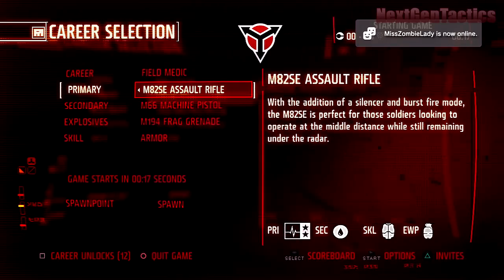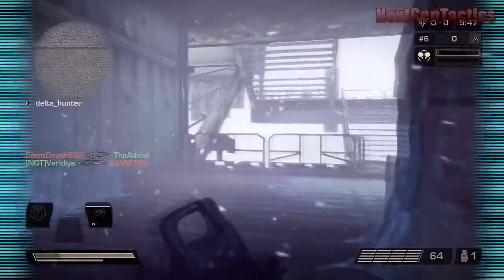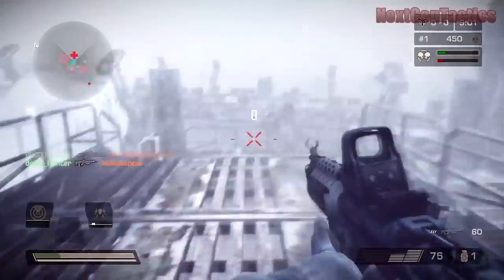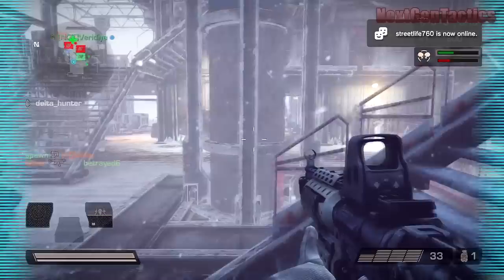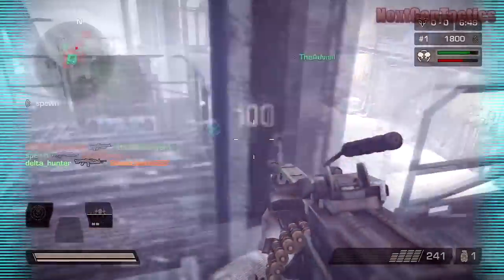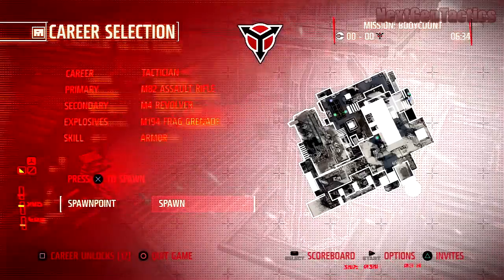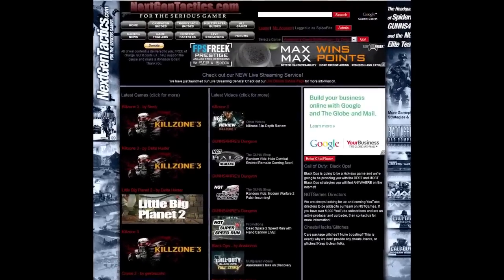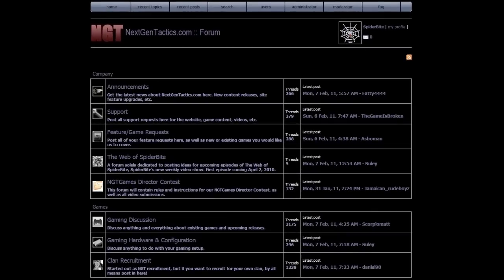Killzone 3 | Importance Of Top Control By Delta_hunter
explaining the importance of top control in killzone 3. be sure to check out my twitter